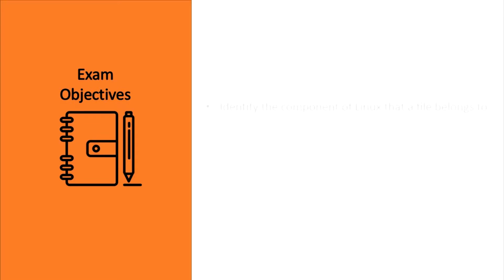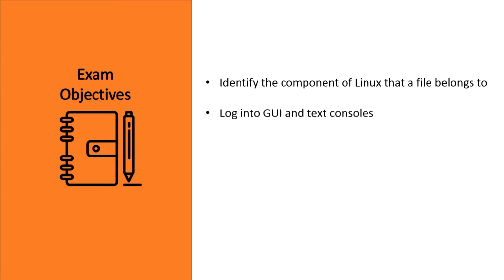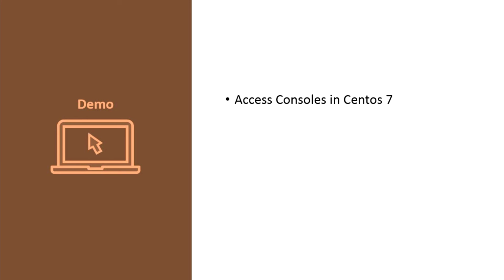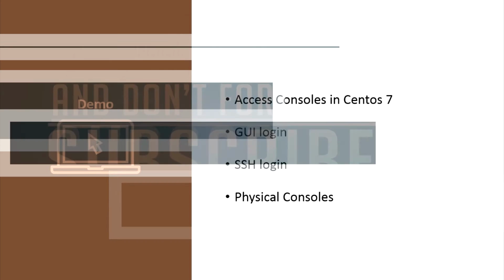12-LFCS: Linux Essentials ( Welcome to the Command Line) By IT Training and Tutorials